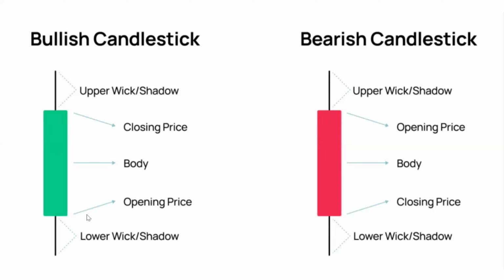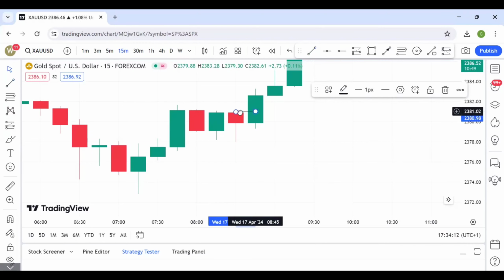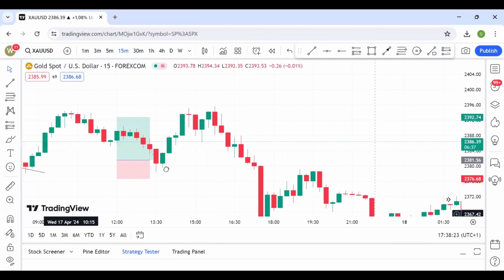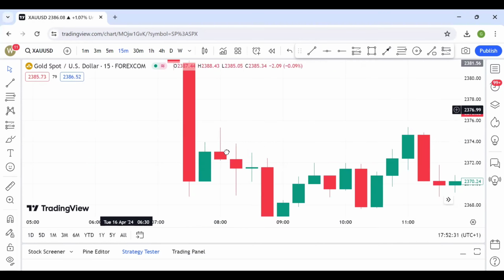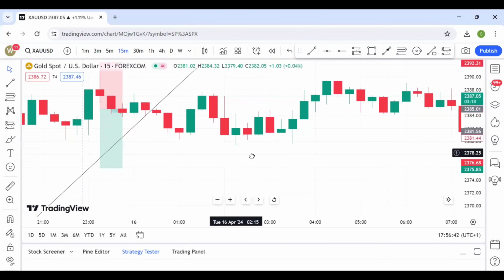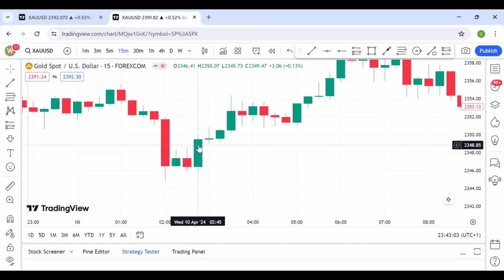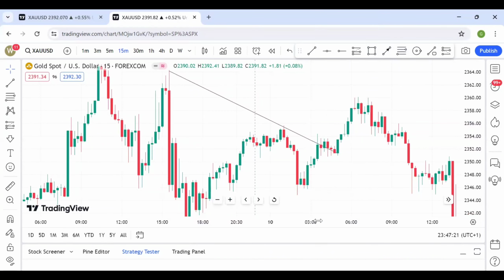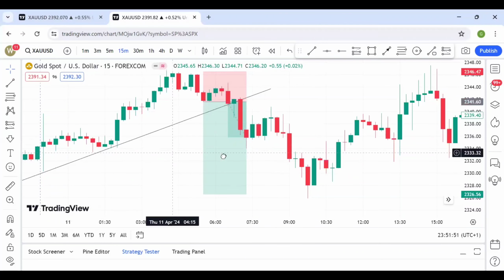Candlestick strategies for trading forex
In this video we show you everything you need to know about trading and reading a  candlestick chart pattern. Knowing how to read candlesticks is the most important skill a trader must know.